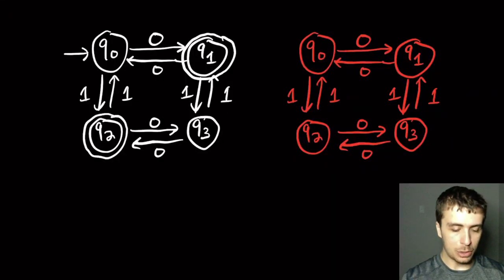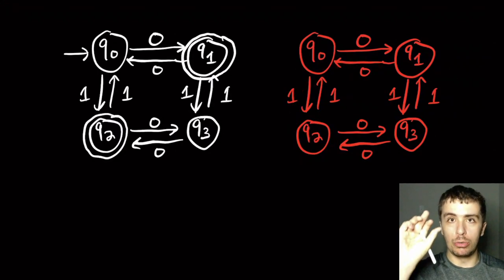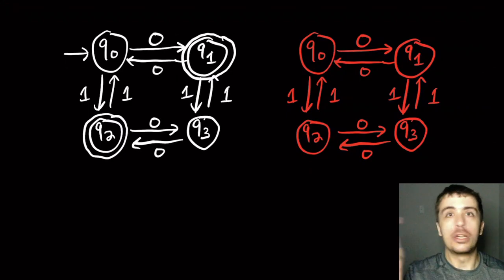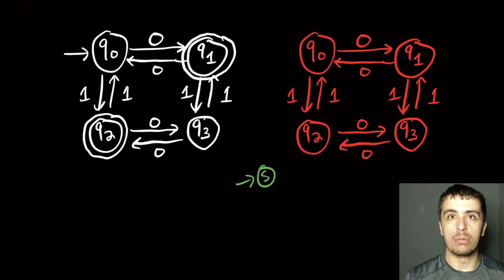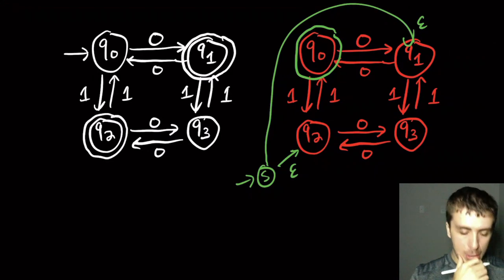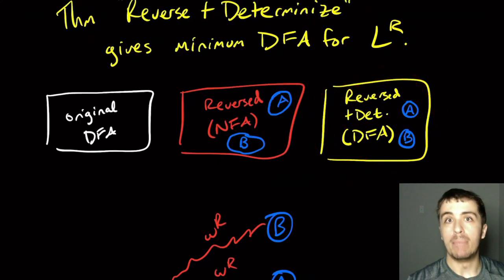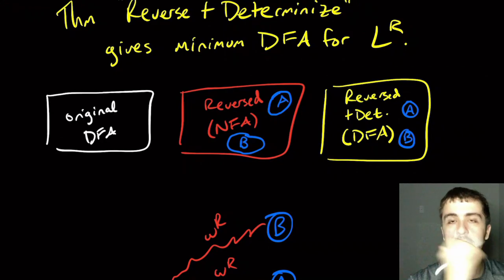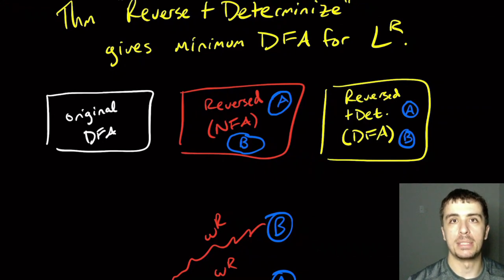A Weird Way to Minimize Deterministic Finite Automata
Here we give a strange way to minimize DFAs, which only involves 4 steps: reverse the DFA (which makes an NFA), convert it to a DFA (keeping only "necessary" states), and then do those two steps again! It's a very elegant and simple way to minimize DFAs. We do an example as well as a proof of why it works.

If you need help, here are some relevant links:

What is a nondeterministic finite automaton (NFA)? It is a finite state machine, with "states" and transitions between them, allowing choices as compared to a deterministic FA. for more details.